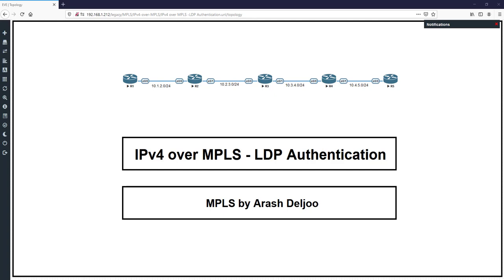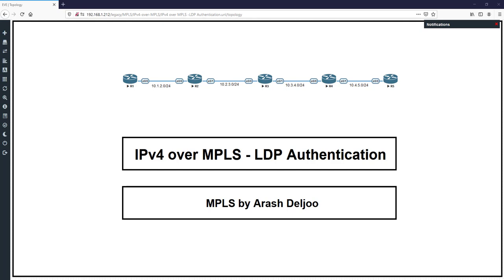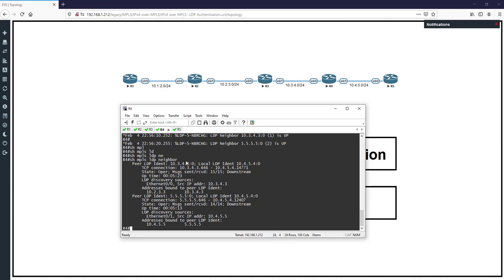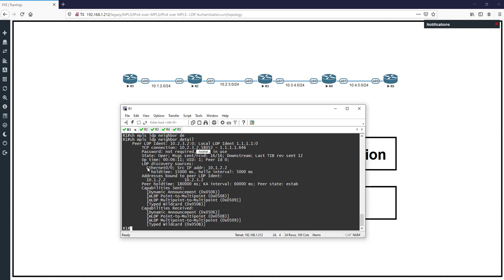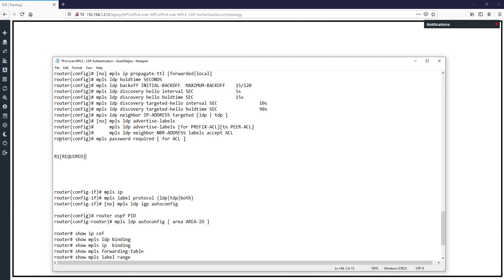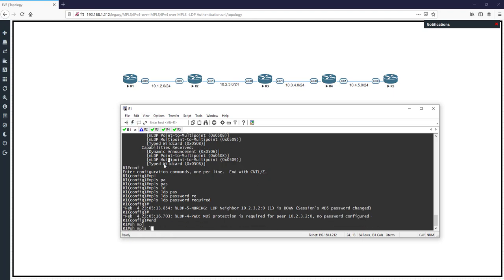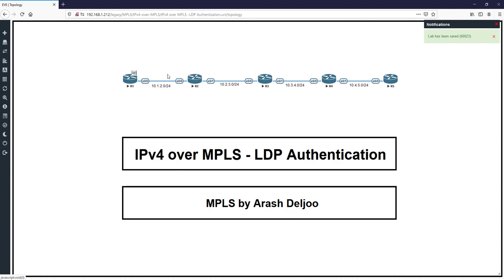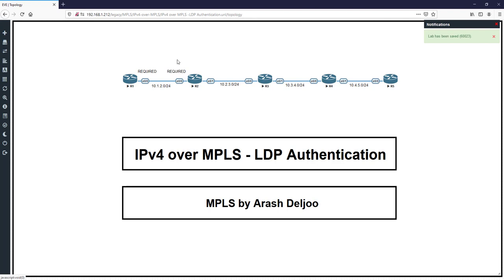13 MPLS Fundamentals - LDP Authentication by ArashDeljoo - Part1/5